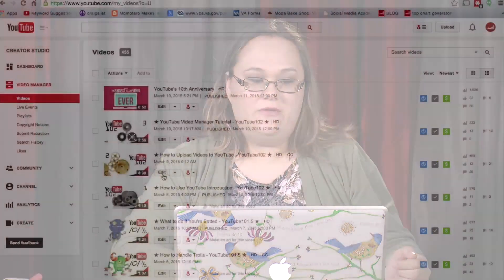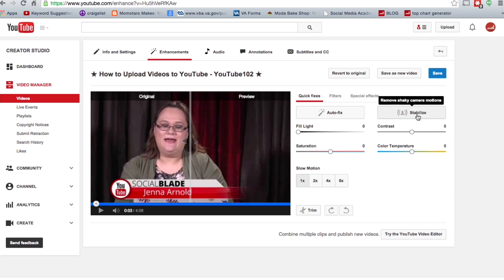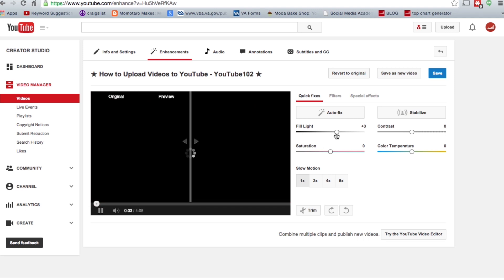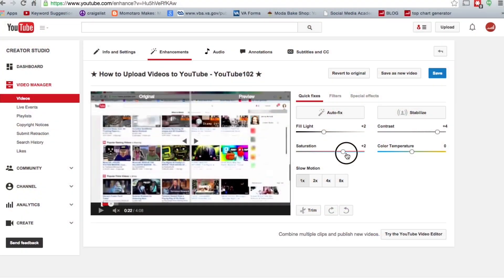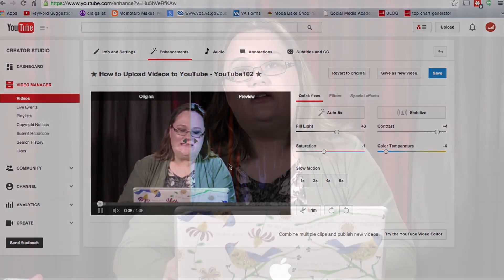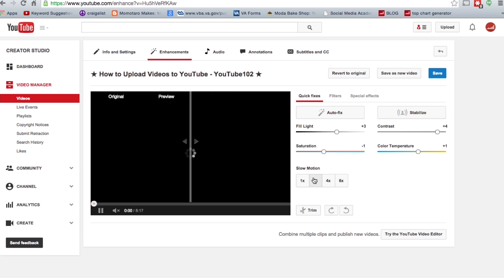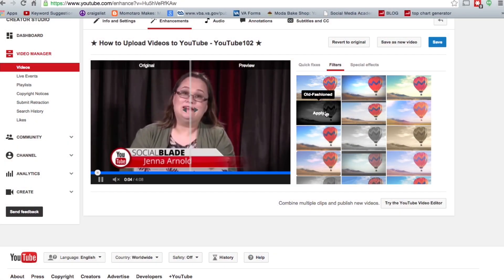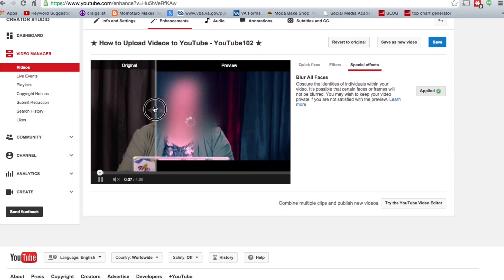★ How to Edit Videos on YouTube - YouTube102 ★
For YouTubers that don't have access to video editing software, YouTube has most of the tools you'll need. Today we cover how to do basic video editing on YouTUbe. Some of the features they include are adding fill light or brightening the video, contrast, color saturation, and the warmth or coolness of the video. You can also stabilize shaky video, add some slow motion, and trim your video. There are fun video filters similar to what Instagram has for photos, and even a face blur tool built right in.

These basic enhancement tools can make a big difference between an amateur and professional video!